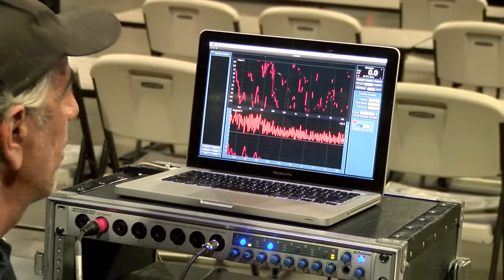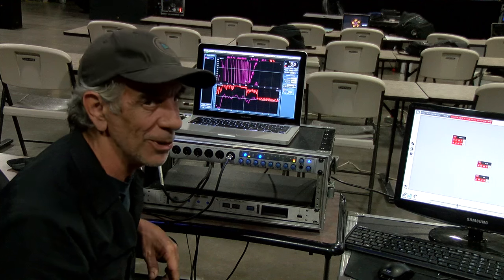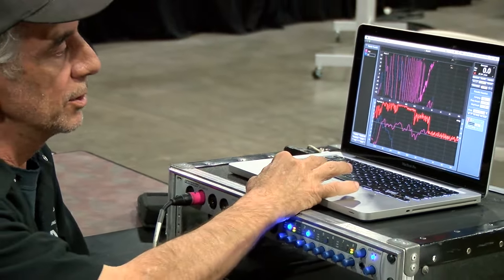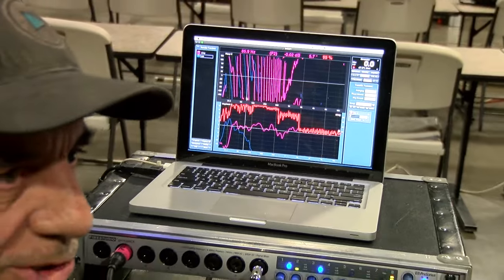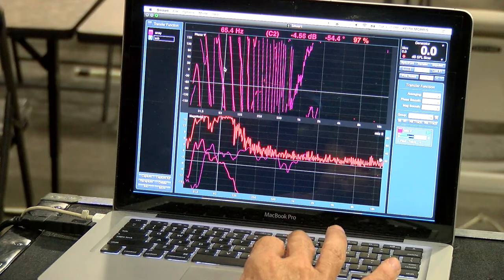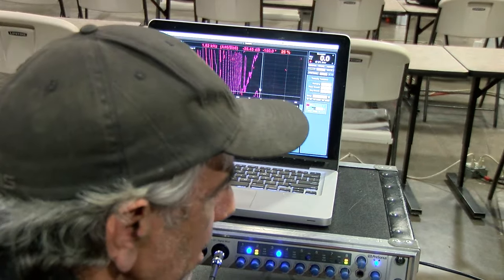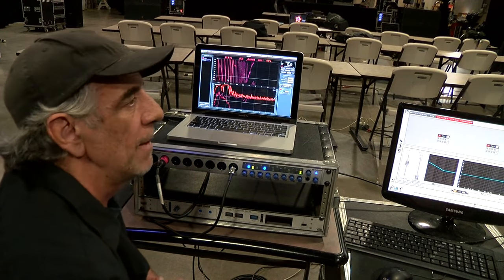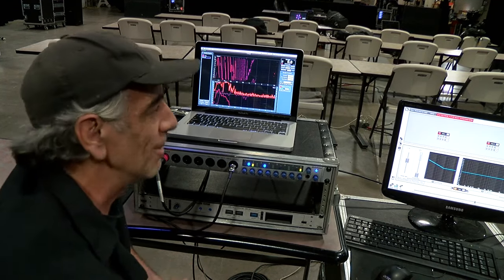Smaart - sub woofer alignment with Keith Morris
Short and sweet way to get array and subs aligned